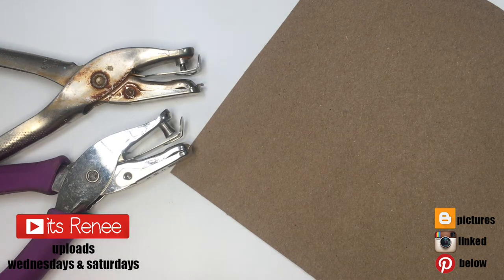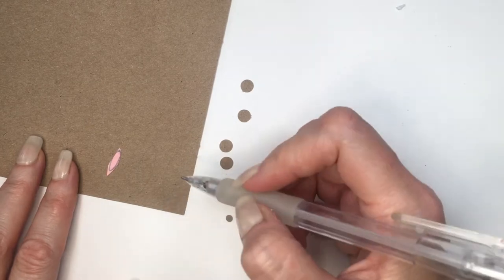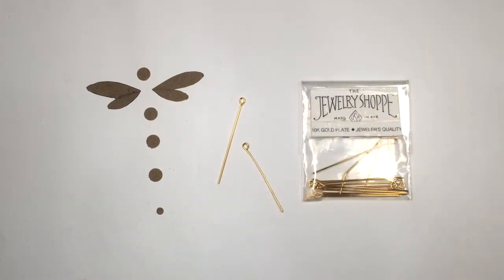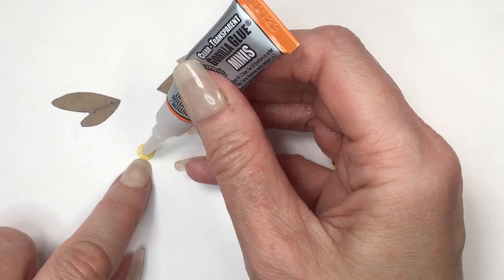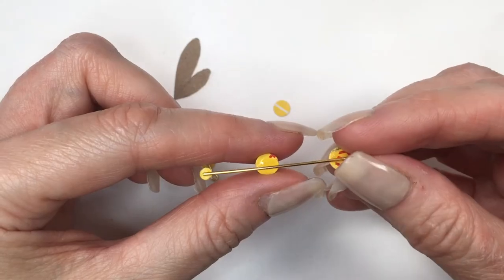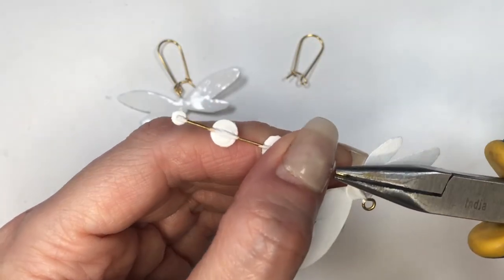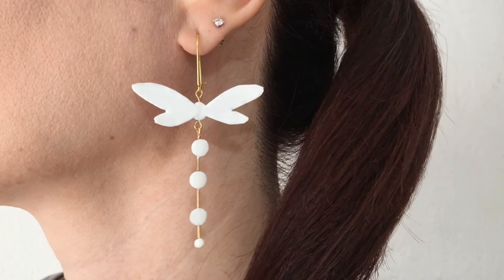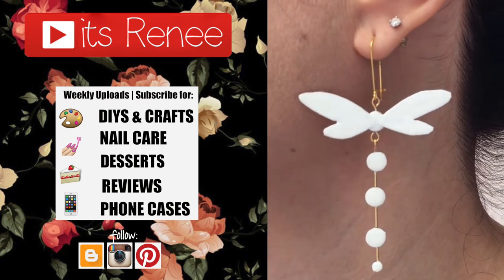DIY ASMR Cardboard Dragonfly Earrings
Hi! I hope you like these DIY ASMR Cardboard Dragonfly Earrings!